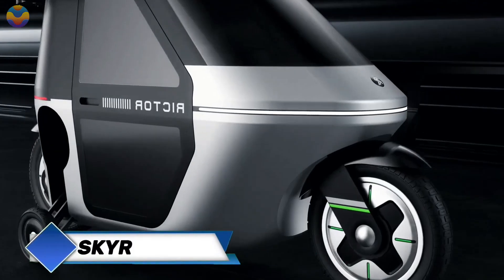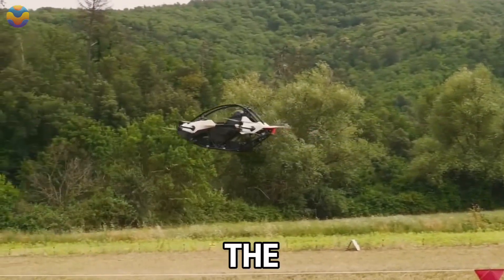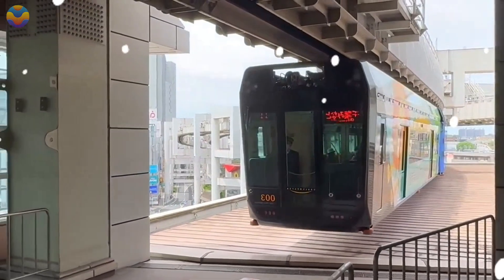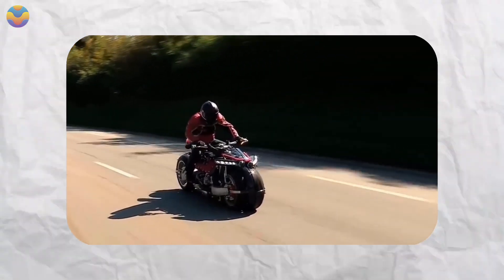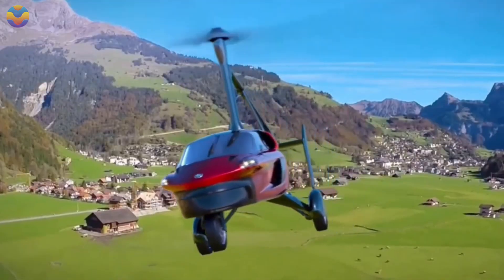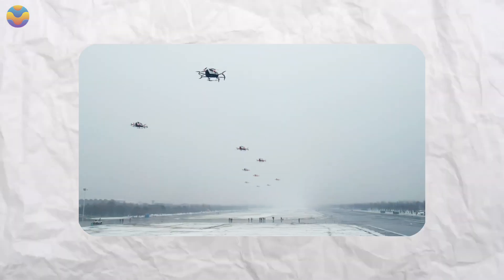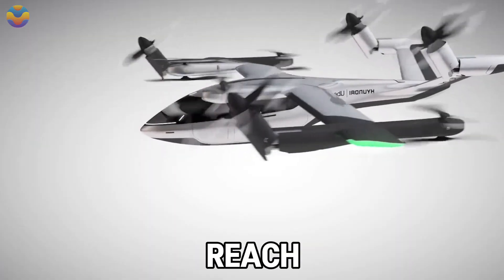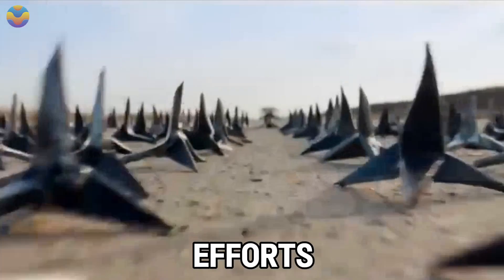This $1,200 Japanese Flying Scooter Will Change The Transportation Industry!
The future is here, and it's more exciting than ever! In this video, we explore groundbreaking robots and cutting-edge technologies that are shaping the world of tomorrow. From AI-powered companions to self-learning machines, these innovations are transforming industries, enhancing our daily lives, and redefining what it means to interact with technology.